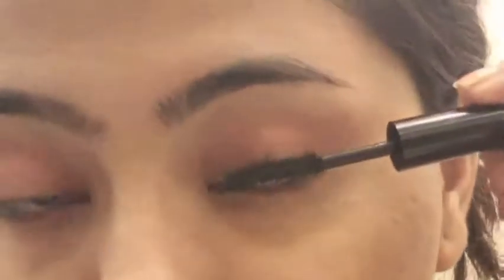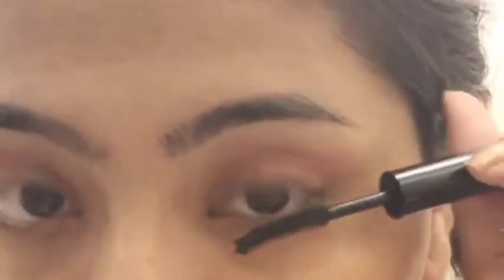Goa makeup look | GRWM FOR GOA BEACH | NO foundation makeup look .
I usually do this makeup for water sports or for sunny day.